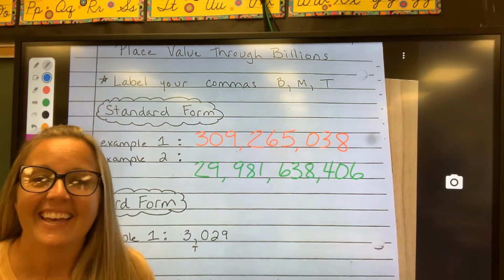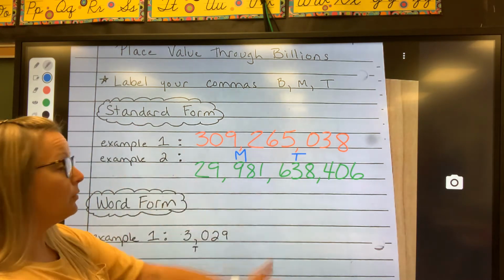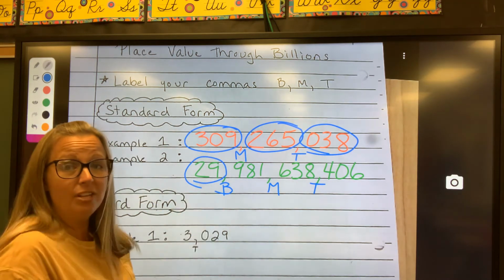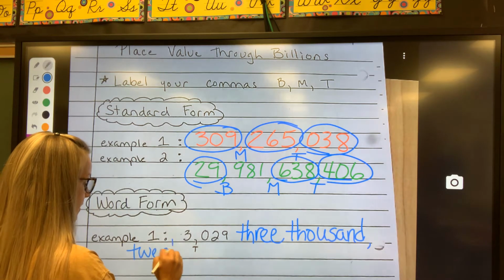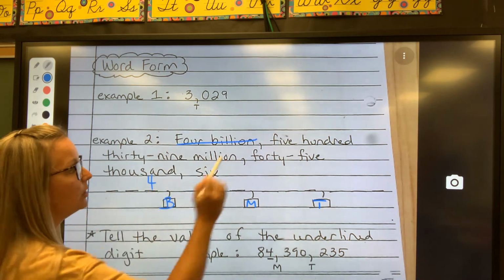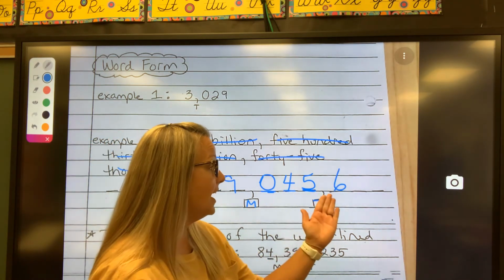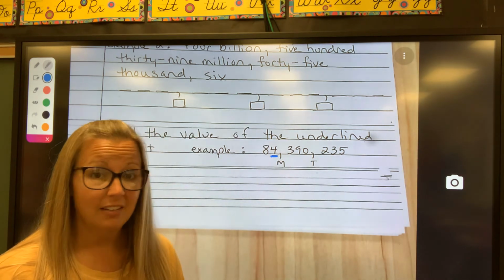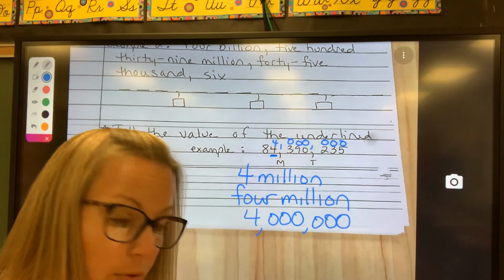August 25, 2020